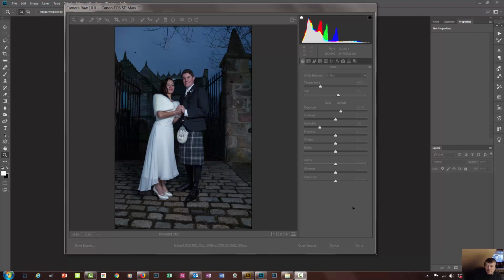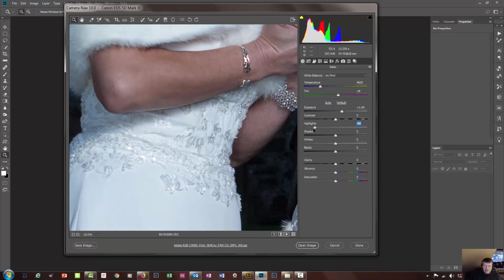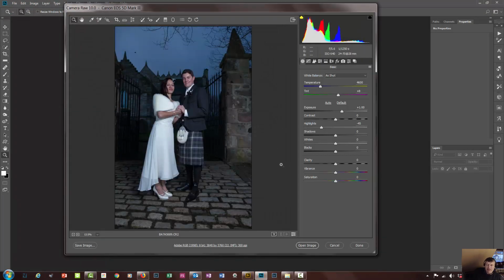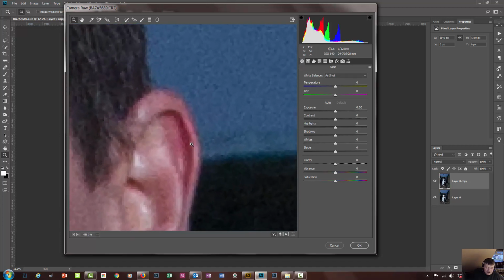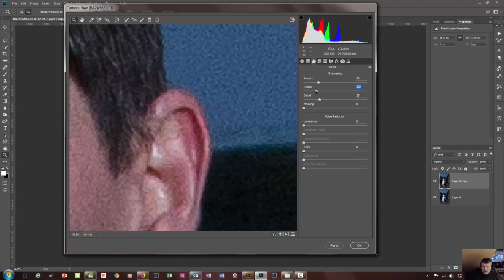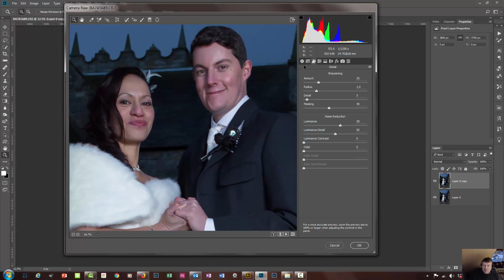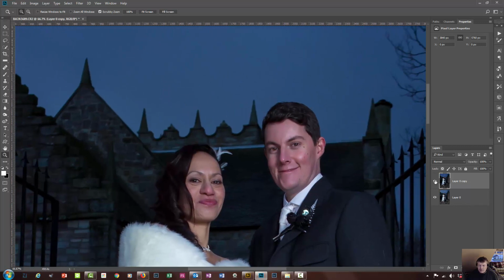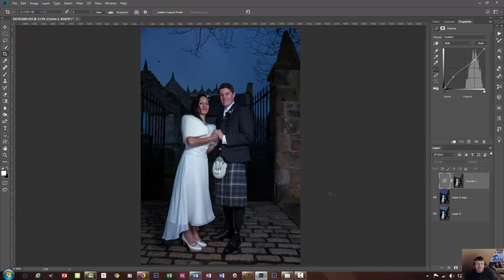Noise Reduction in Photoshop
How to reduce noise in your image using the Camera Raw module, in this video we see an image thats affected by noise and how we go about reducing it